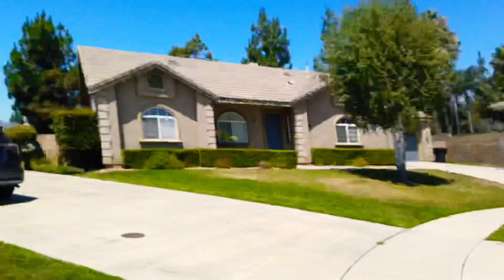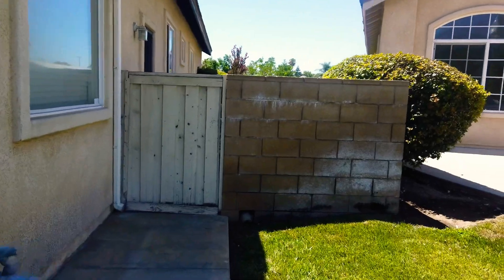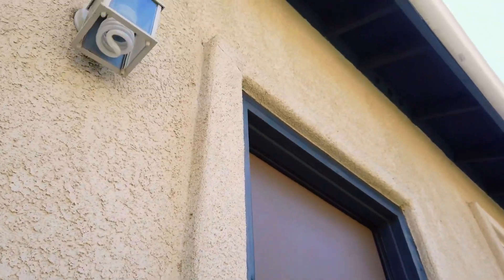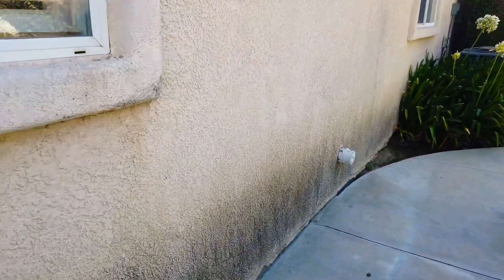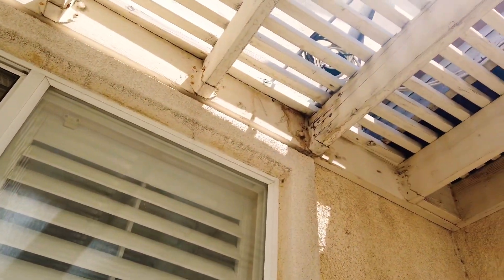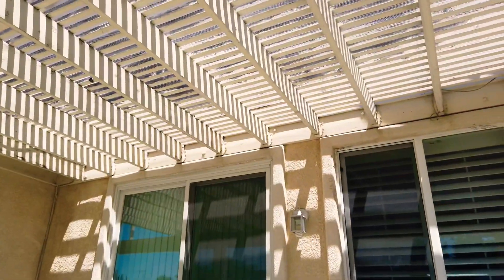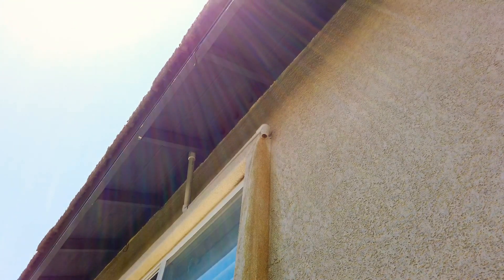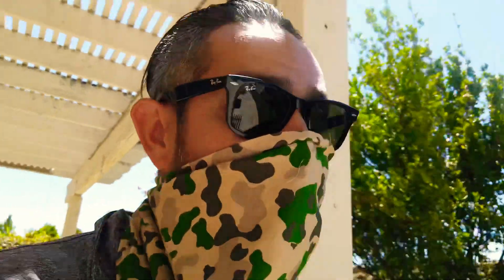INSPECTION: RANCHO CUCAMONGA TOTAL HOUSE RESTORATION (Texcote Coolwalls) PART 1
Phone:
Renzo and the crew have showed up to this home...only to find MOLD in the walls!

So what did we do? We consulted with the homeowner and gave her an affordable quote on the wall removal, but we realized it was a perfect opportunity to coat her house in TEXCOTE. Texcote coolwalls is the latest in home-cooling technology, which coats your home in a special exterior paint that reflects the sun's rays by about 40%.